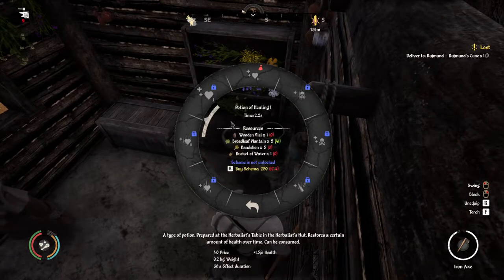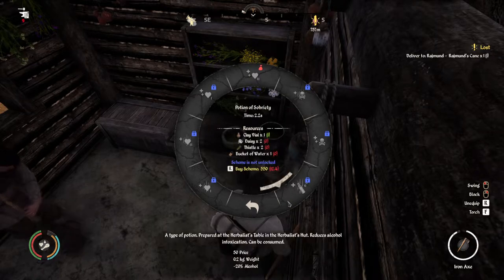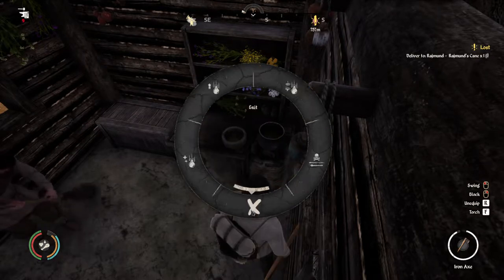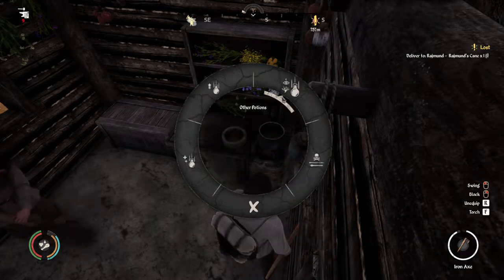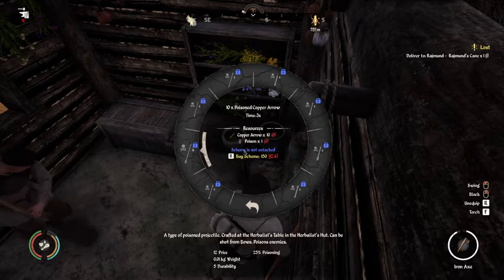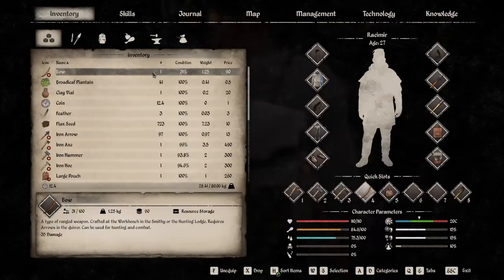Medieval Dynasty Herbalist Hut Guide